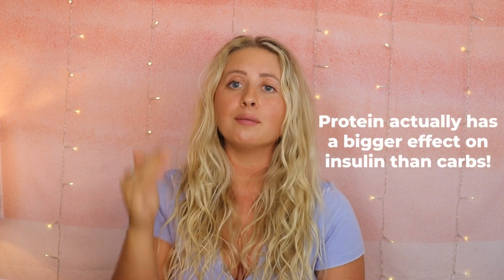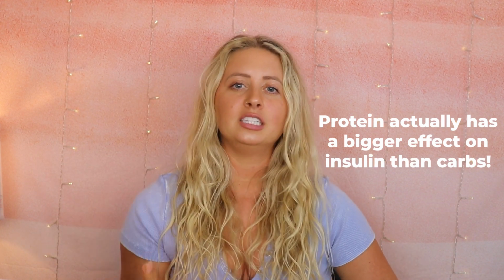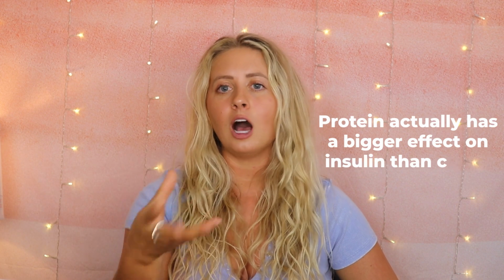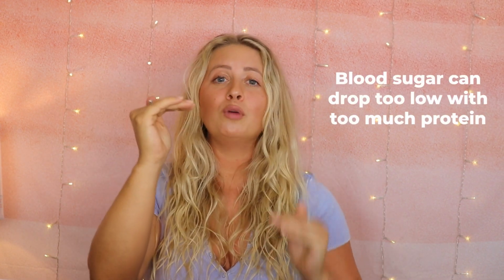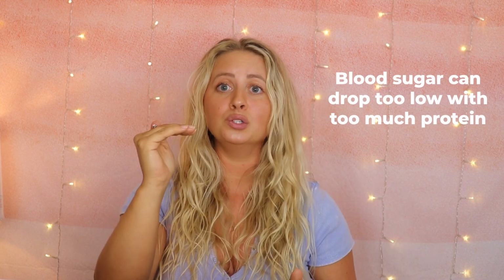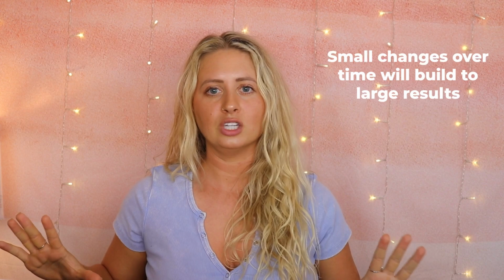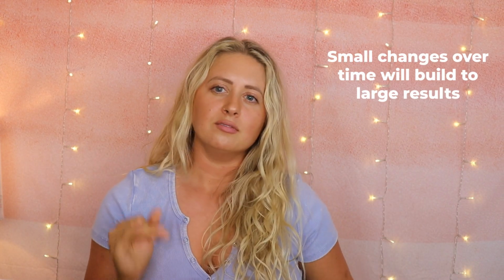How to Use Carbs Better - Supporting Blood Sugar Balance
Using carbs better is going to be a key to balancing our metabolisms. In this video we’re going over action steps to increase our body’s ability to use carbs.

First we’ll talk about meal density and why it matters. Blood sugar can often be imbalanced without knowing the optimal density and frequency for meals.

The protein to carb ratio per meal is another important factor you’ll want to keep an eye on.

We’ll also go over some strength training advice and talk about why building muscle is excellent for carbohydrate metabolism.

0:00 Introduction, Metabolic Markers
2:44 Action steps to increase our ability to use carbs
3:39 Meal Density Matters
8:45 Finding your correct Protein to Carb Balance
12:20 Strength Train!
14:51 Don’t Give Up! It Takes Time

Make sure to check out the previous video before watching this one!

Ready to nourish your body for hormone balance once and for all? Fully Nourished is my signature online course that provides a complete blueprint to restoring the female metabolism and hormones with nutrition.

Learn how to assess your metabolism using temperatures, pulses and other markers.

ABOUT ME 🙋‍♀️

I’m Jess.
Former PCOS and Hypothyroid sufferer turned Functional Nutritionist and Hormone Nerd.

From insulin resistance, to recovering from hormonal birth control use, to Adrenal “fatigue”, to Hashimoto’s, to severe digestive issues, to horrible periods, to a wrecked metabolism after restrictive diets - I’VE BEEN THERE.

I took my frustration, funneled my energy into research and education, so I could wave my health issues buh-bye.

Now, I help women like you do the same.